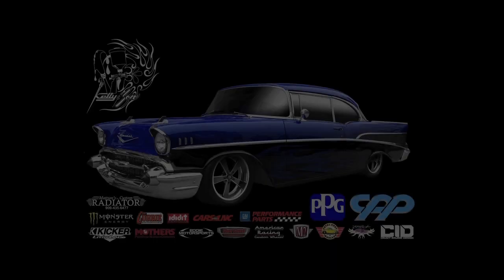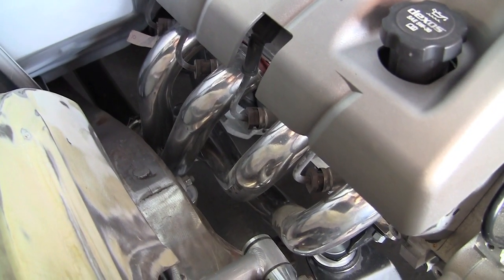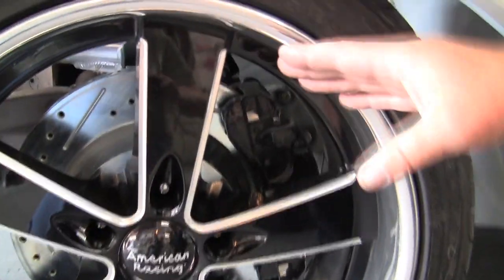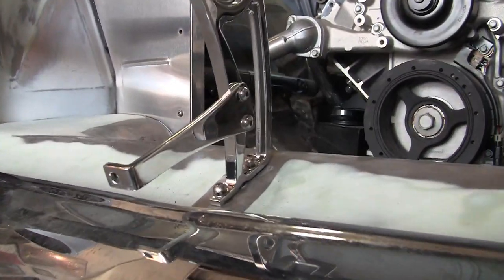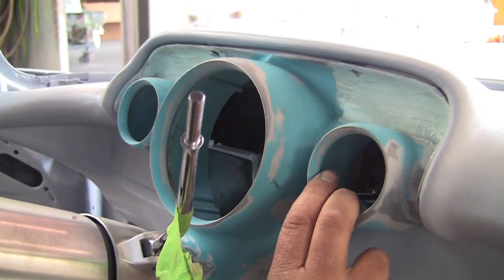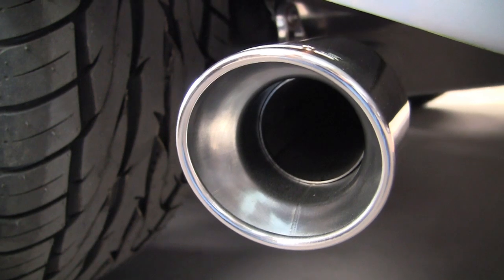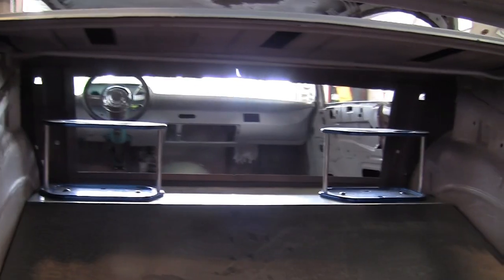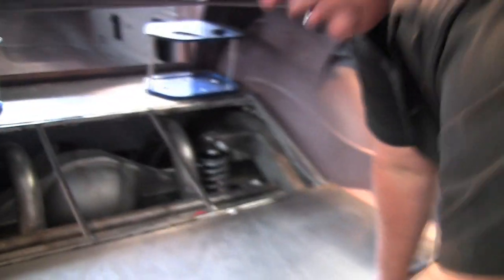Bad in Blue - Project: Bel Air ep #4 Rolling Chassis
We now have a rolling chassis for the Bad in Blue - Project '57. Mitch Kelly of Kelly and Son - Crazy Painters highlights the various products being used for the restoration.